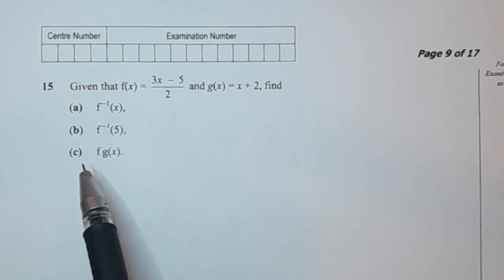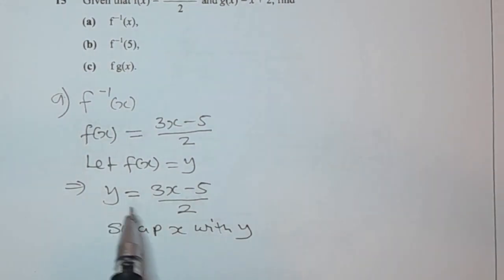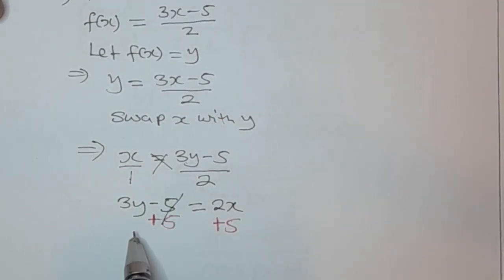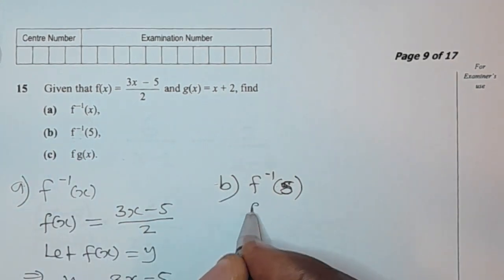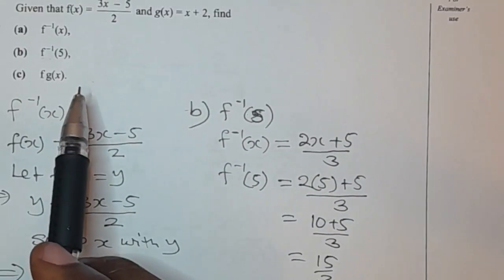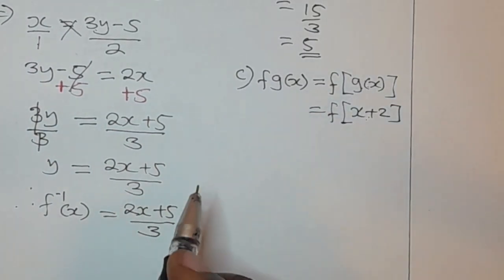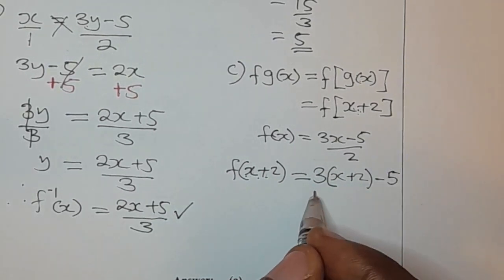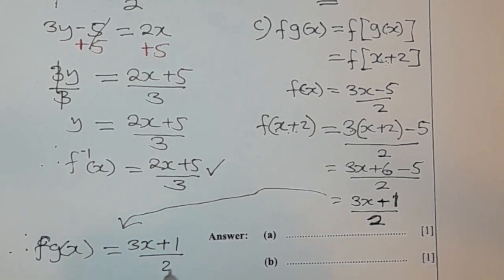Understanding Functions: From Inverse to Composition to Solving for f^-1(5)!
In this educational video, we dive into the world of functions, exploring concepts such as the inverse of a function f(x), how to find fg(x), and the techniques for finding the inverse of 5. By watching this video, you will gain a deep understanding of these fundamental concepts.